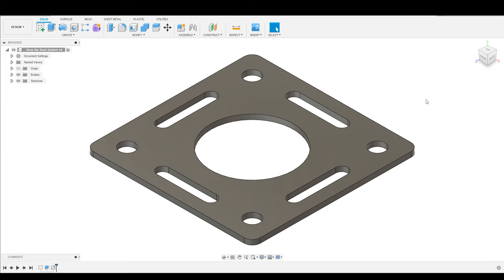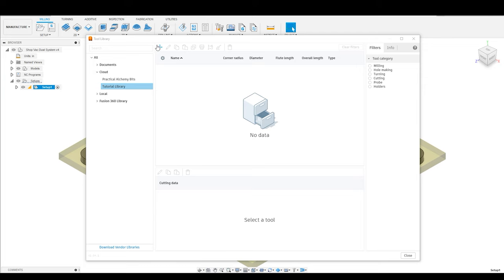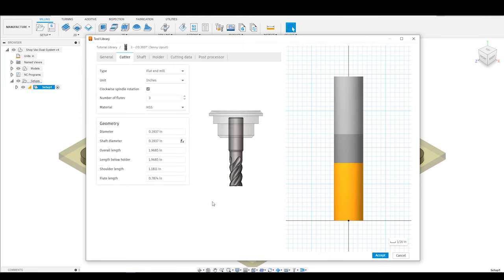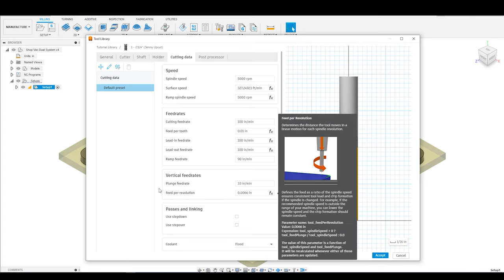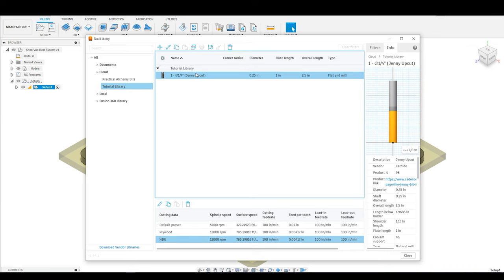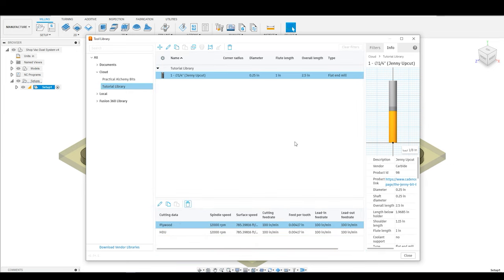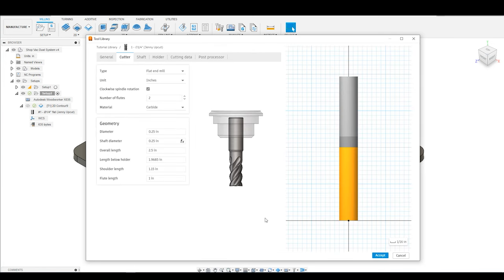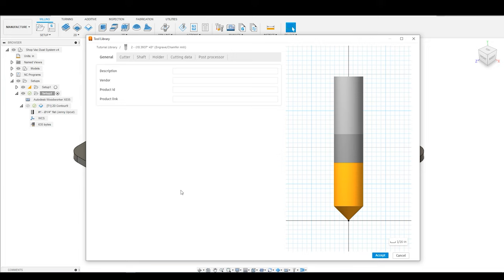How to Build Your Fusion 360 Tool Library - CNC Milling Basics (2022)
In this video I walk you the process of creating a CNC tool library in the Fusion 360.  I show you how to define the tool geometry and create material profiles with unique feeds and speeds.

We walk through how to create a tool from scratch, how to modify existing tools, and how to import tools from a vendor's published library.